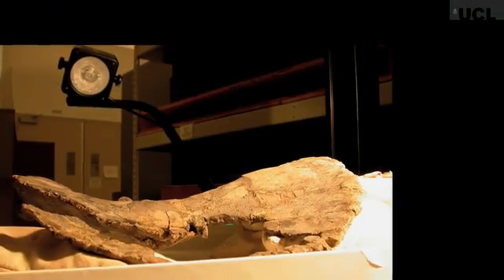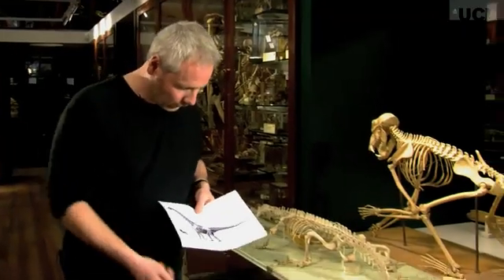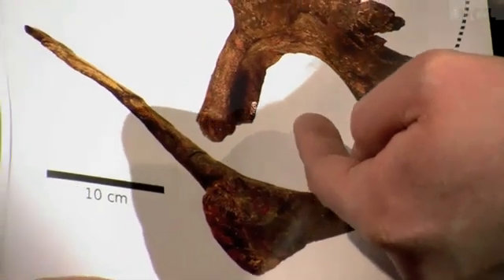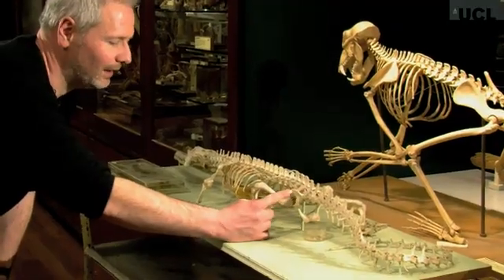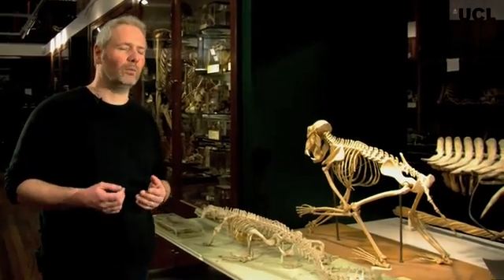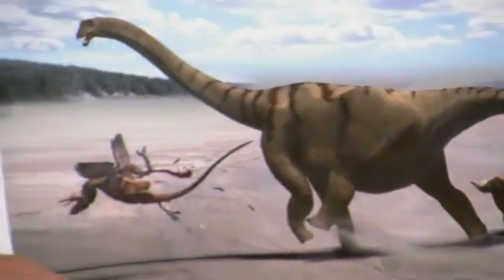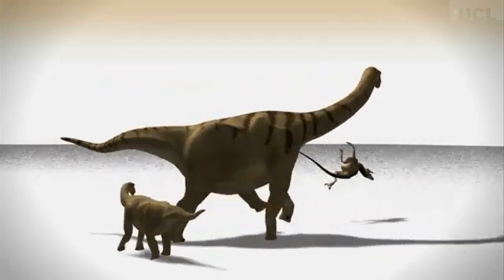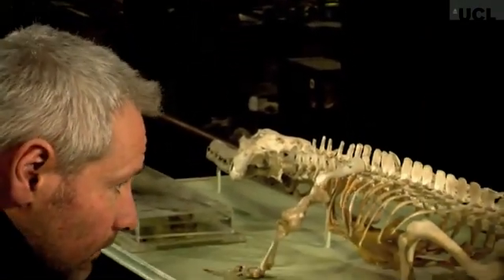Brontomerus mcintoshi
A new sauropod dinosaur from the Lower Cretaceous Cedar Mountain Formation, Utah, USA
Acta Palaeontologica Polonica 56 (1), 2011: 75-98 doi:10.4202/app.2010.0073